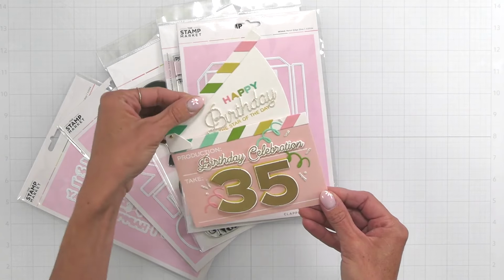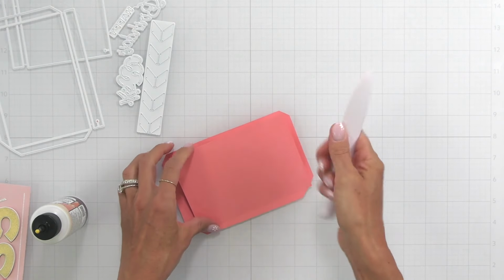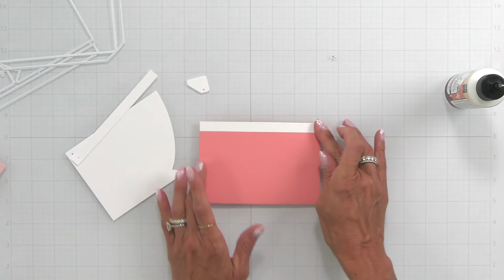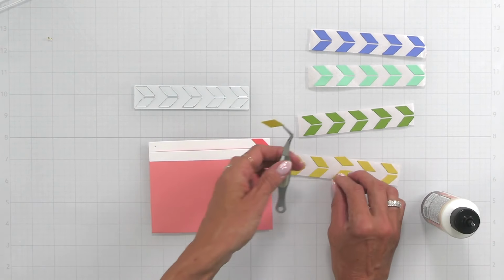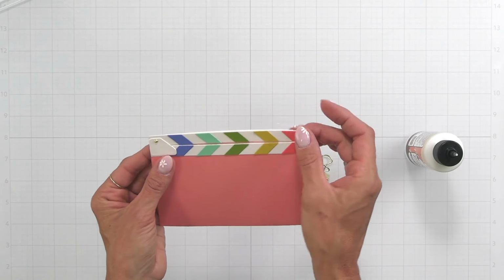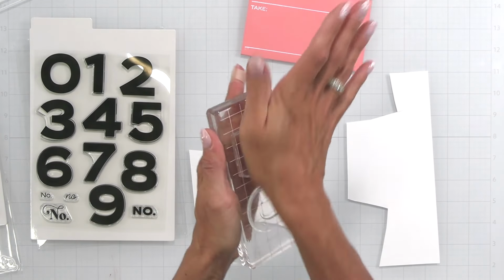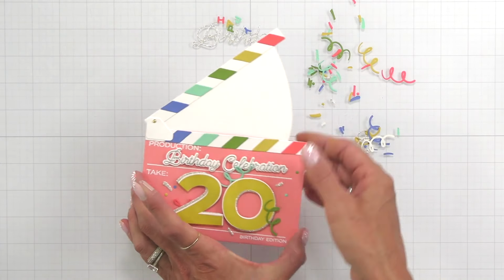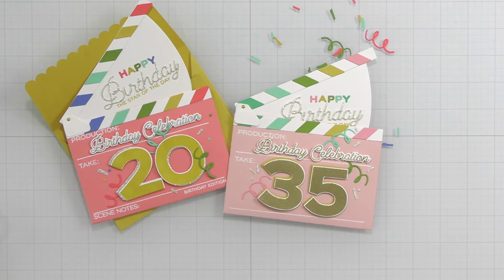CLAPPERBOARD CARD HOW TO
Learn to make this fun Interactive Birthday card and it even doubles as a gift
card holder!
Products available at The Stamp Market